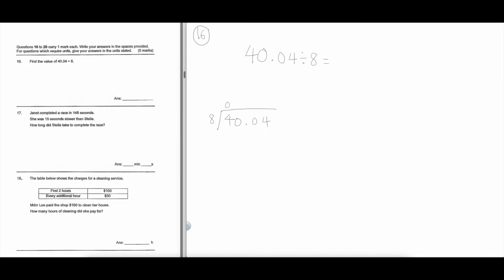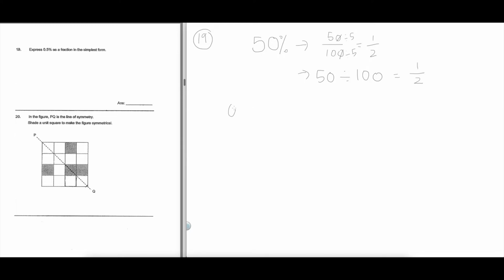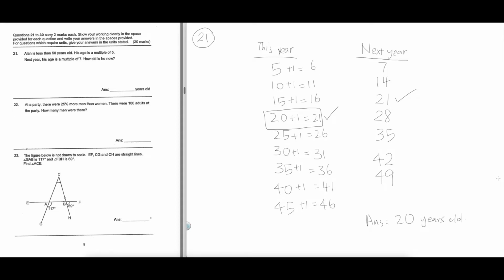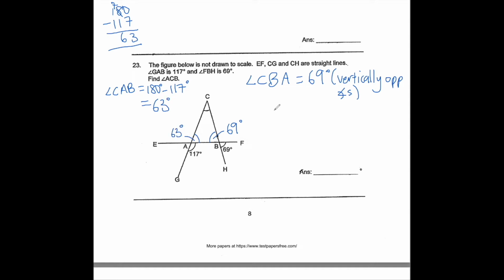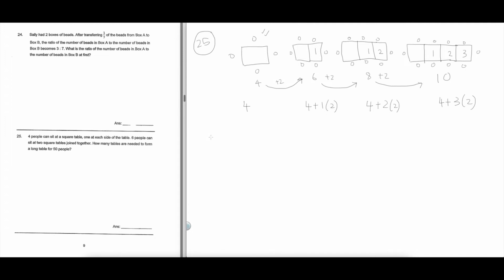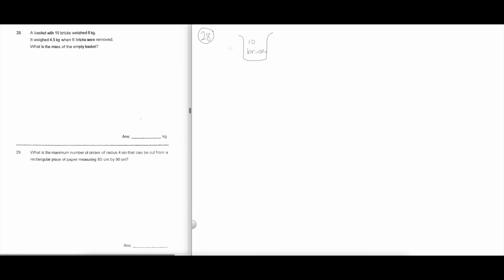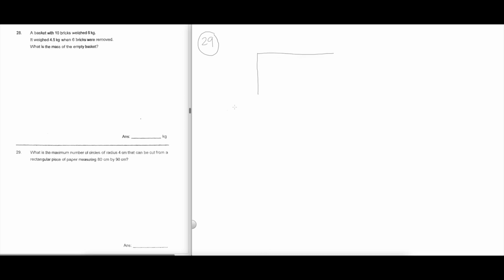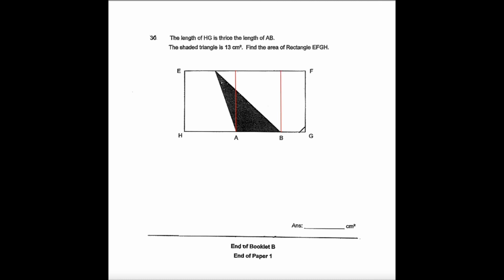2020 P6 Tao Nan School Mathematics Prelim Paper 1 Booklet B Answers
This video covers all the Paper 1 Booklet B questions. Qn 16-30.
Do comment if there are any questions.

**Volume is a little soft, pls crank it up a little. Thank you.

Enjoy yourselves!